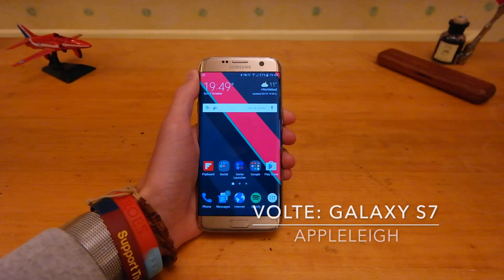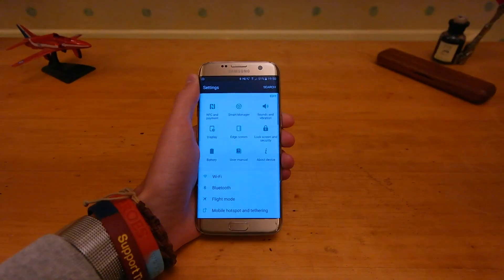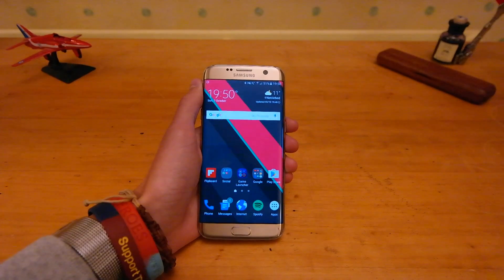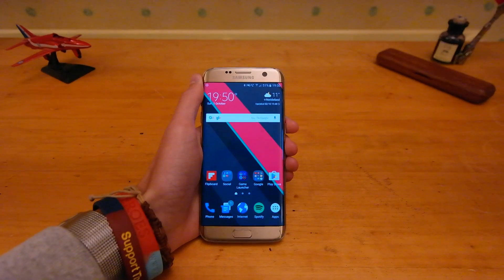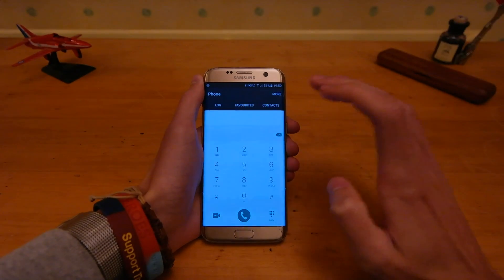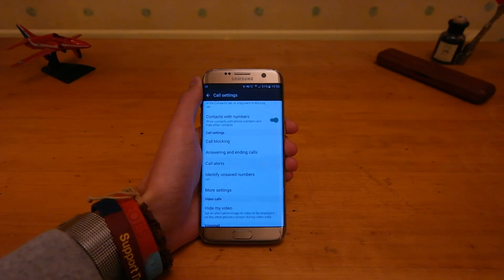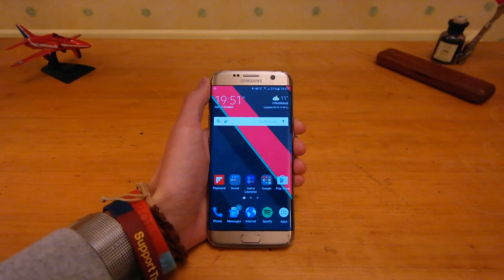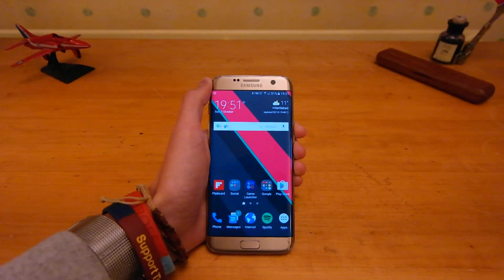How to Set up VoLTE: Galaxy S7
Here's a quick video showing you guys how to set up VoLTE/4G calling on the Samsang Galaxy S7/Edge. Any questions post them in the comments below.